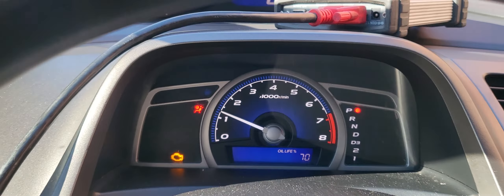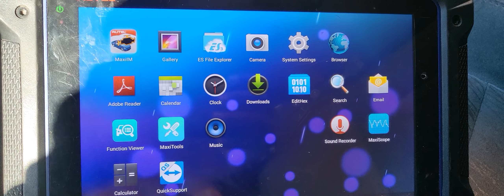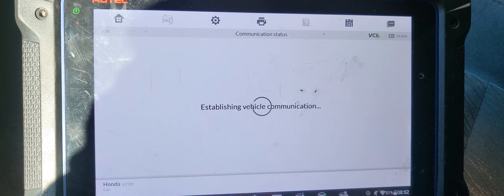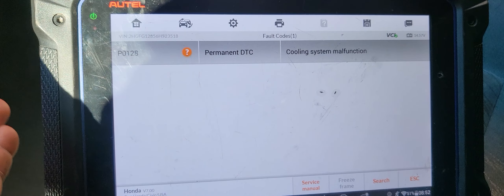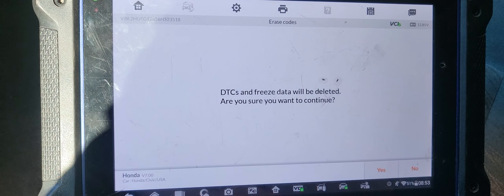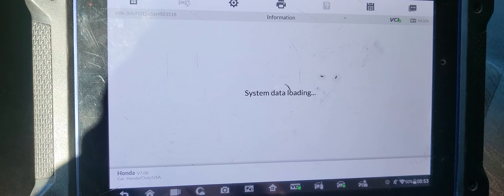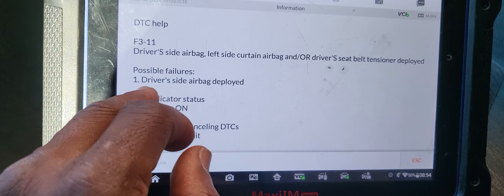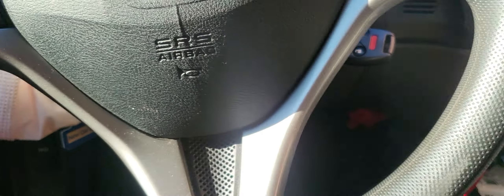2006 Honda Civic Srs Light Is On And Check Engine Light What You Need To Know